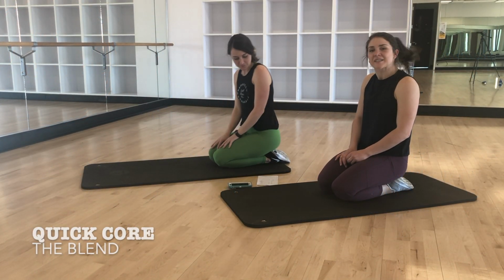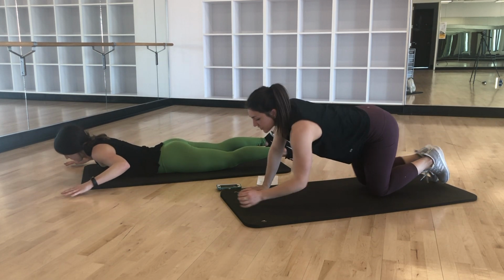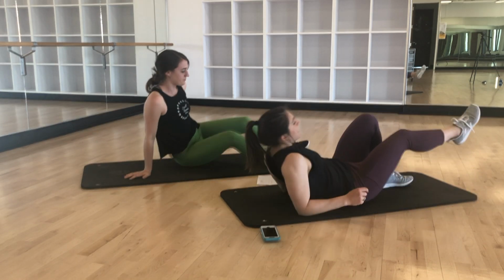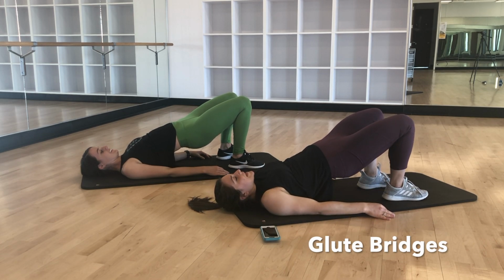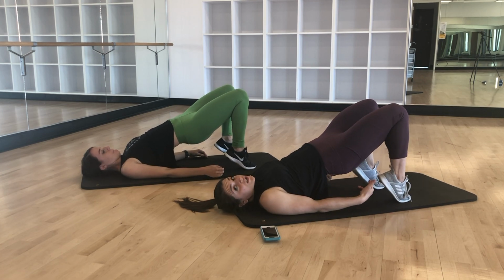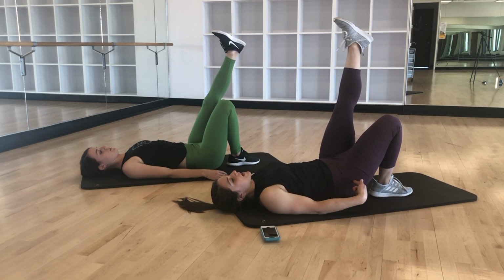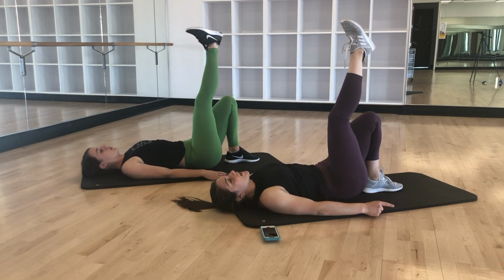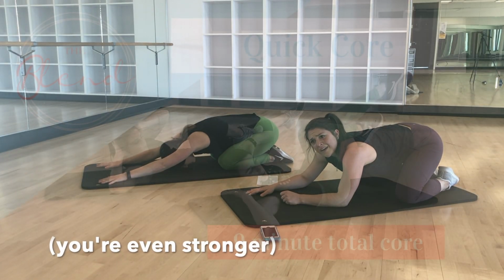Quick Core | Total Core | by The Blend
A 9 minute total core workout that focuses on glutes. Exercises include:
Hip dips
Super(wo)mans
Glute bridges
Up-down planks